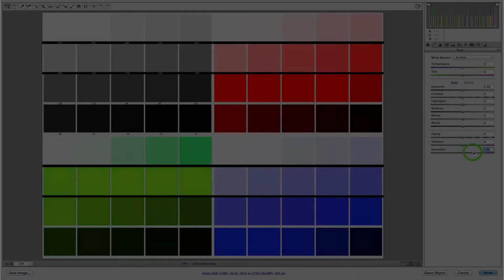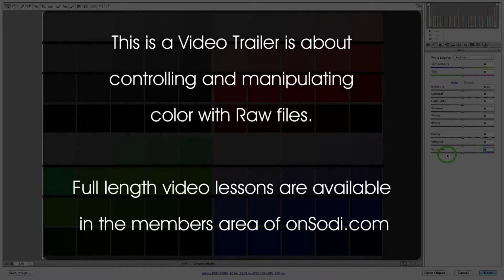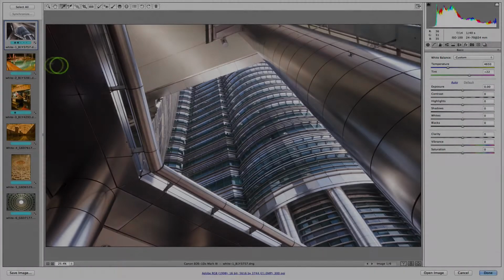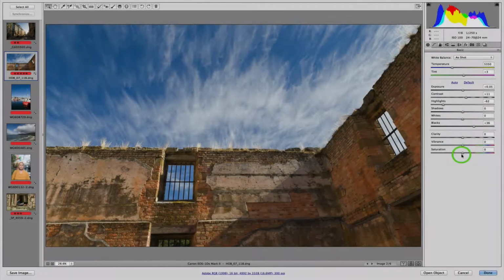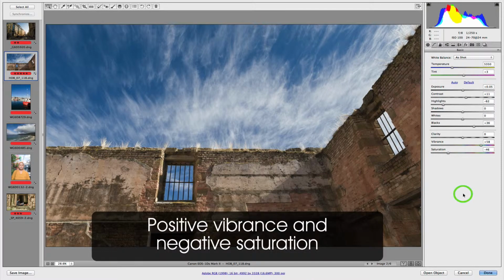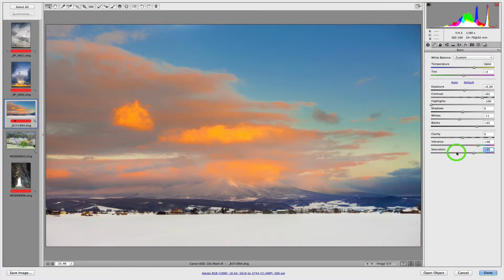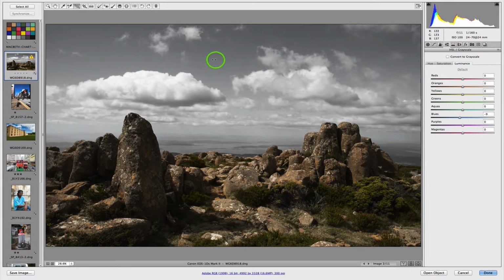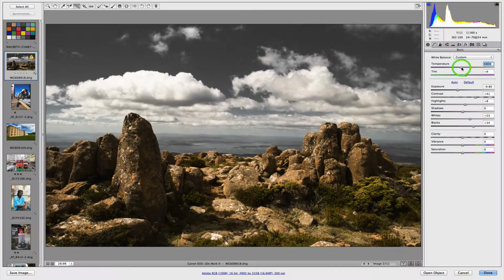Color adjustments in Adobe Camera Raw - Trailer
This video shows a collection of short clips about controlling, and altering color within Adobe Camera Raw. More content is within the members area of